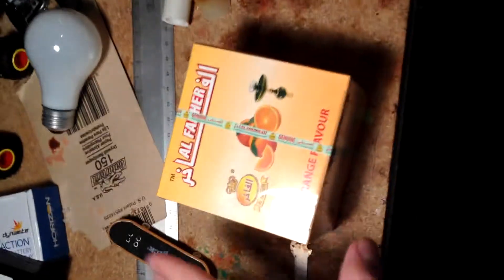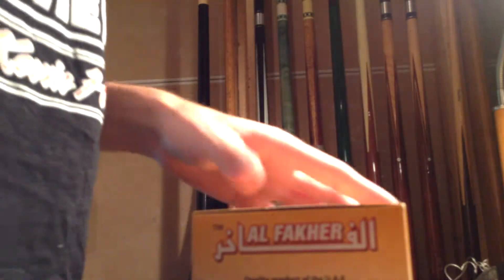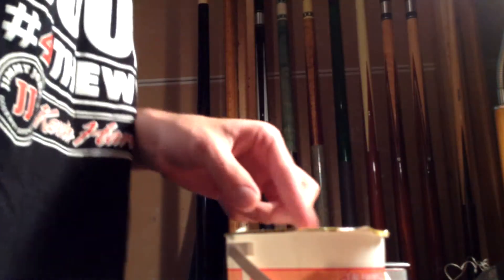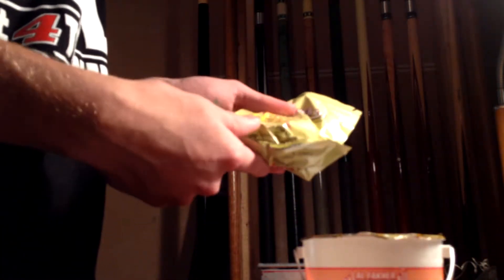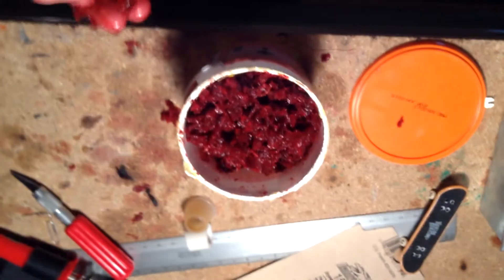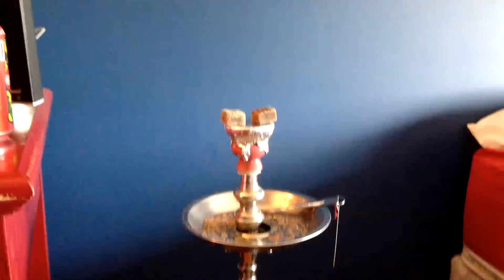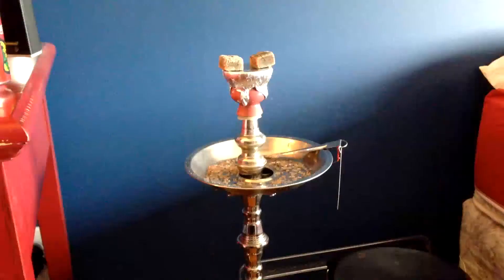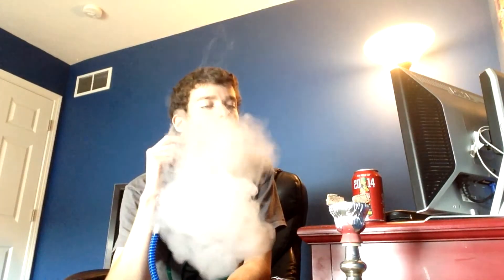Al Fakher Orange Shisha Review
Taking a look at another great Al Fakher flavor: Orange! This shisha is recommended by numerous users on the subreddit and I have been wanting to try it for a while. Reviews on Social Smoke's "Tigers Blood" and Fantasia's "Rainbow Burst" soon to come!